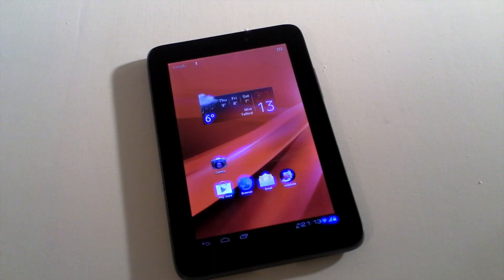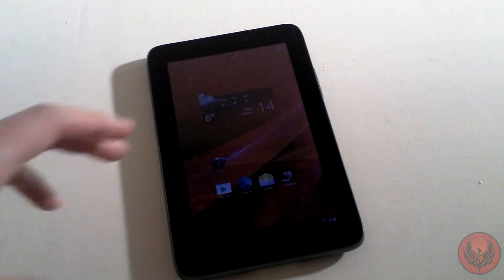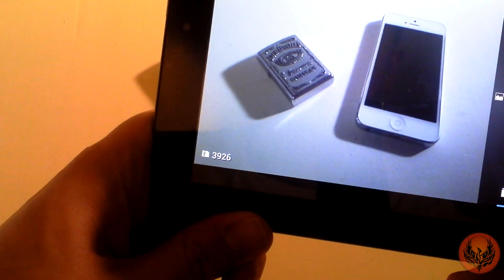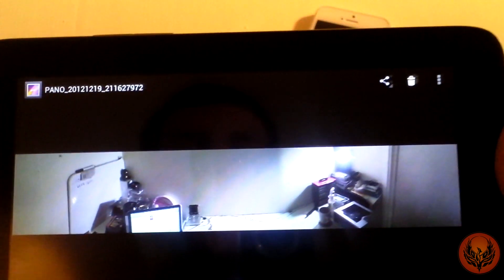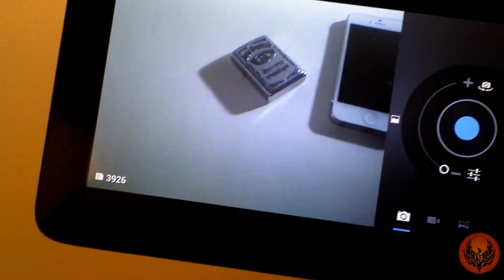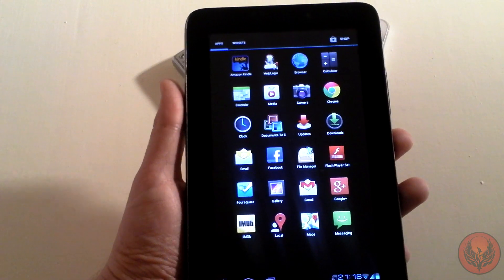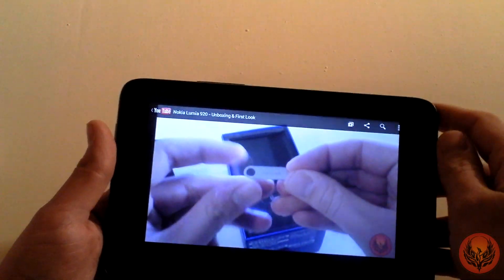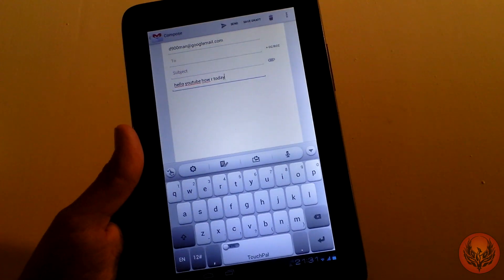Vodafone Smart Tab II - Full Review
We bring you a full review of the Vodafone Smart Tab II. This 7" tablet runs Ice Cream Sandwich (Android 4.0.4) and is powered by Lenovo.

The Smart Tab II is available from Vodafone on PAYG for £149 or on Contract for a one off £29 and then £20 for 24 Months.